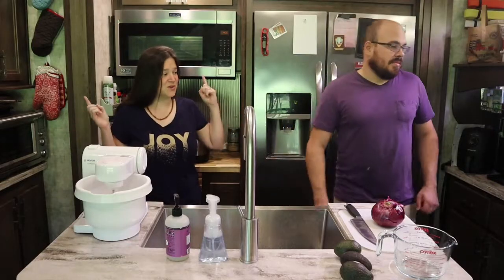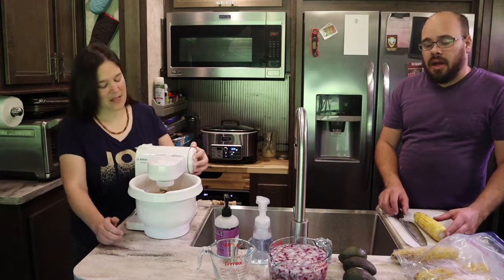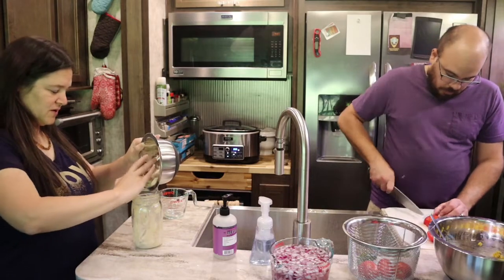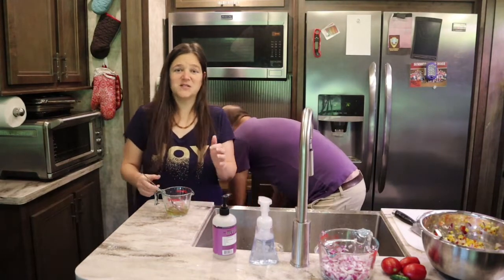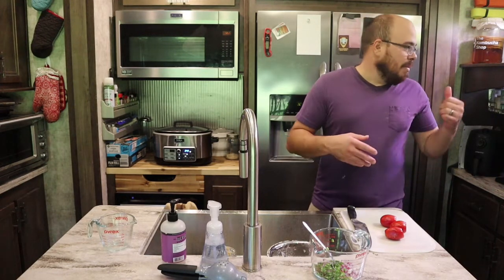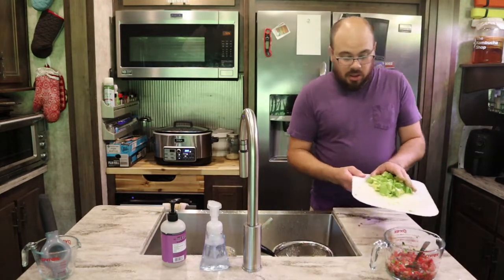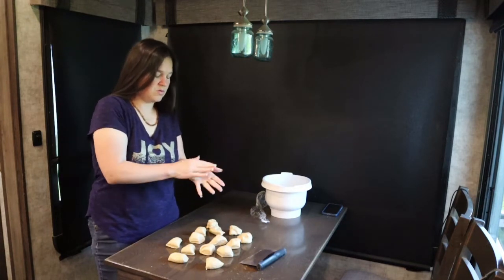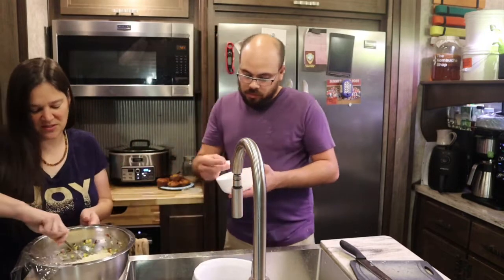Sourdough Tortillas | Shredded Pork Tacos with Corn Salad & Salsa Guac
Today we did a cook with me style! Join us for the day as we make Sourdough Starter Tortillas for our shredded Pork Tacos. For Toppings we made a Mexican Corn Salad and a Salsa Guacamole!

How To Make Your Own Sourdough Starter From Scratch With Fresh Milled Flour - video

0:34 Sourdough Tortilla Dough
3:33 Onion Trick
4:44 Corn Salad
6:33 Pork loin
8:05 Hydroponics
9:13 Sourdough Starter Feeding (Bubbles)
13:37 Corn Salad Dressing
18:20 Salsa Guac
27:52 Shaping & Cooking Tortillas
35:21 Some Silly Bloopers

Grain storage bins
Bosch compact mixer Amazon
Meat Masher
Ninja slow cooker (newer version)
Pancake Griddle
Hydroponic Garden
Tomato & Jalapeno seed pods

Corn Salad Recipe:
4 roasted ears of corn, diced tomatoes, diced red onion, 1 jalapeno (to your taste), Chopped Cilantro, Cotija Cheese crumbles
Corn Salad Dressing:
1/4 cup olive oil, lime juice, salt, pepper, 1 Tbsp honey

Pork loin:
1 Pork loin, 1 can green enchilada sauce, lime juice, chopped cilantro, salt & pepper.  slow cook, then shred

Salsa Guac:
3 Avocados, 3 Roma tomatoes, diced red onion, lime juice, 1 small jalapeno, chopped cilantro, and salt